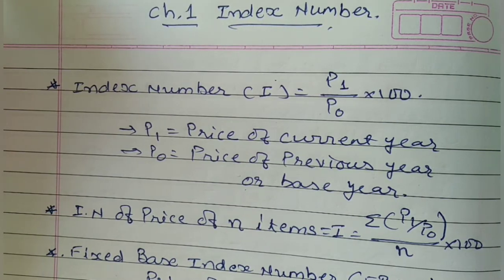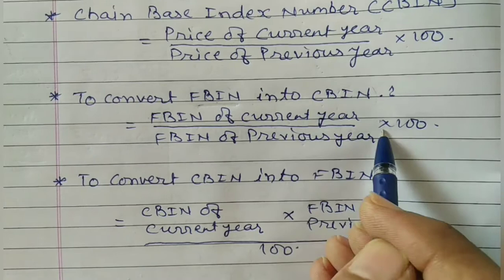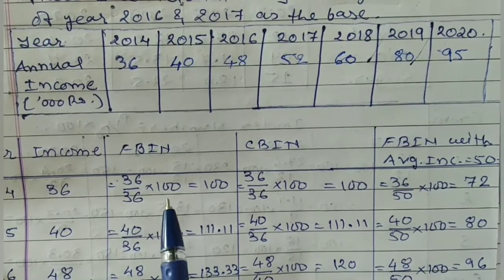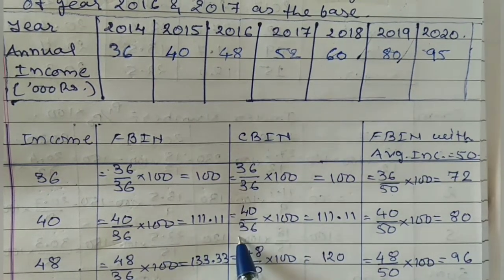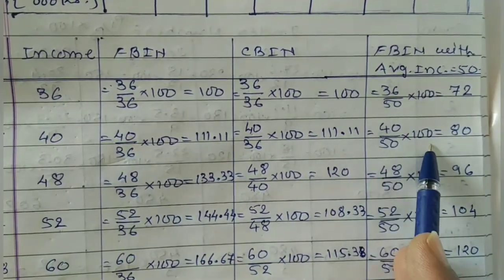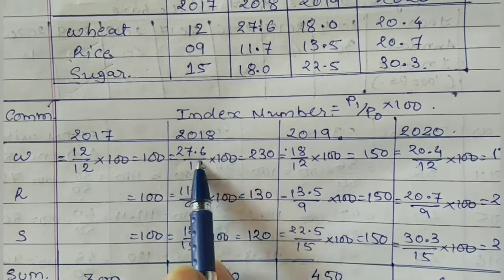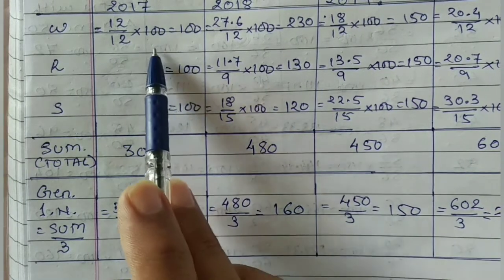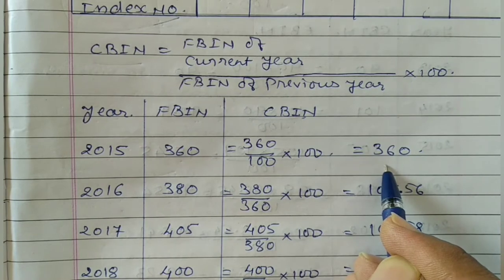GSEB Std.12 STATS. CH.1: INDEX NUMBER (1)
FBIN/CBIN & Convert CBIN/FBIN